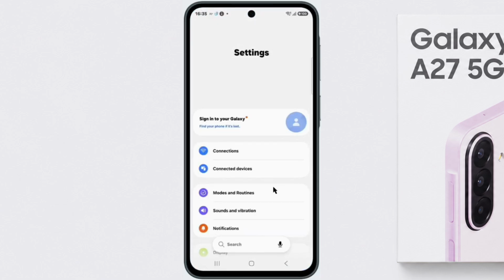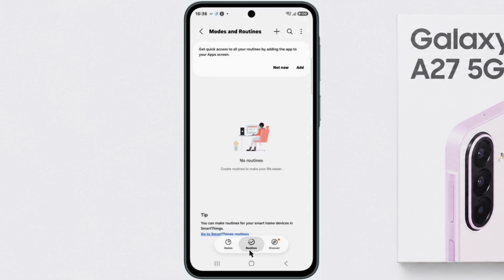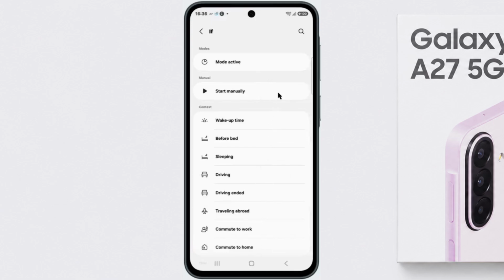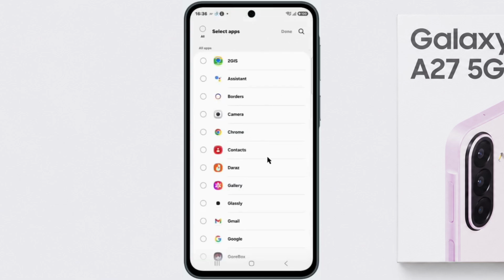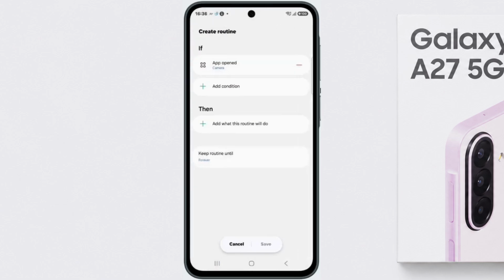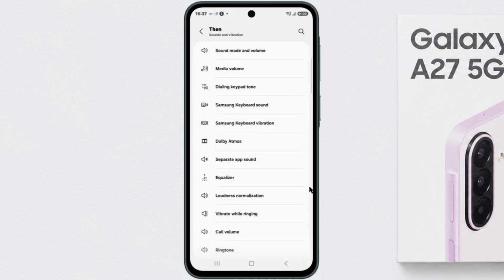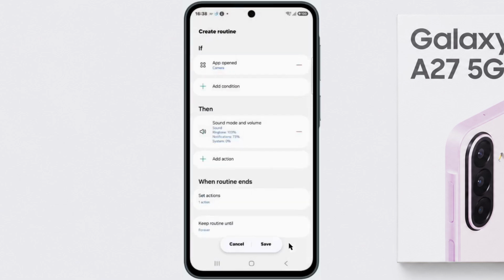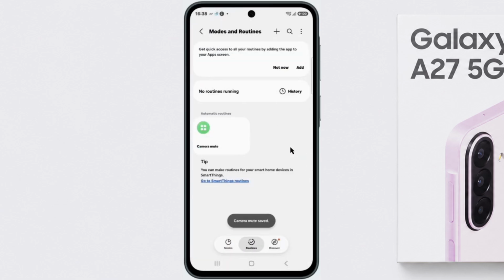How to Turn Off Camera Sound on Samsung Galaxy A27 5G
Learn how to turn off camera sound on Samsung Galaxy A27. Want to mute camera shutter sound on samsung a27. Watch this video till the end.

🔎 In this video i'll Cover: